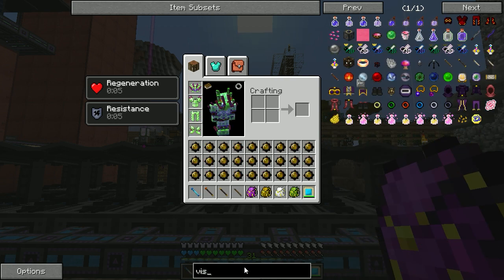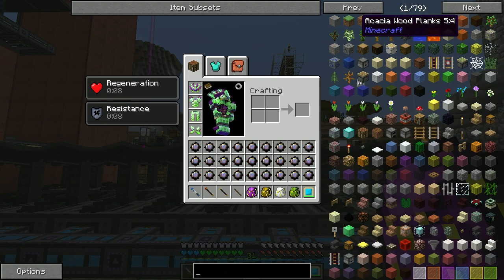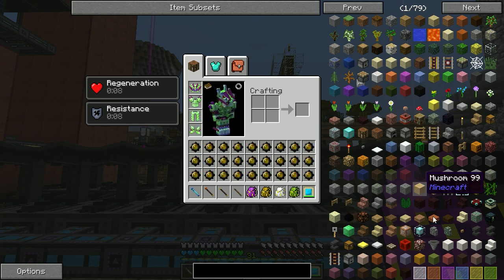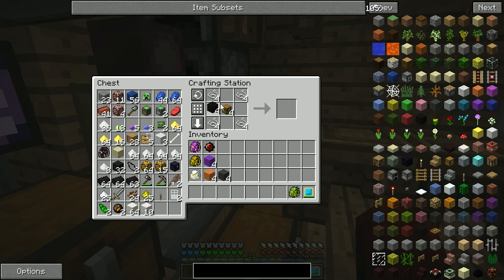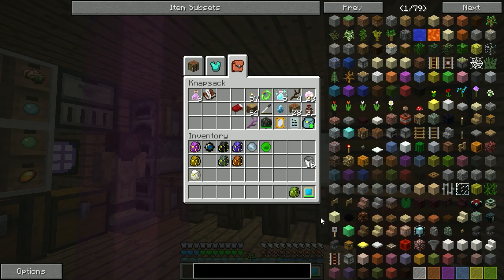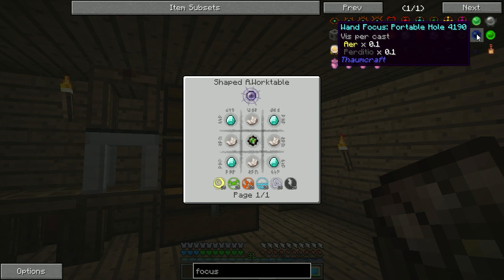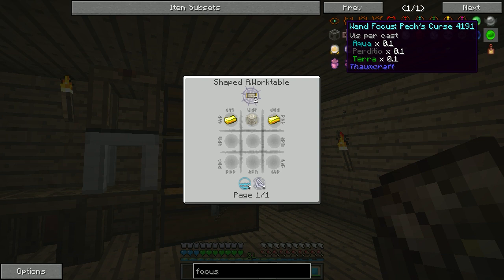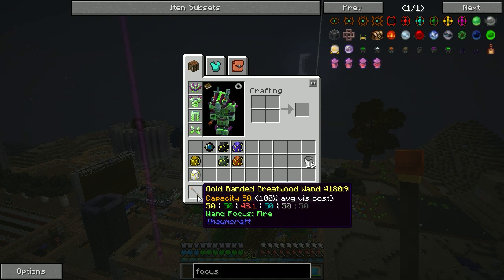Regrowth S01E353 - Getting Thing In Order - Minecraft Modpack Let's Play